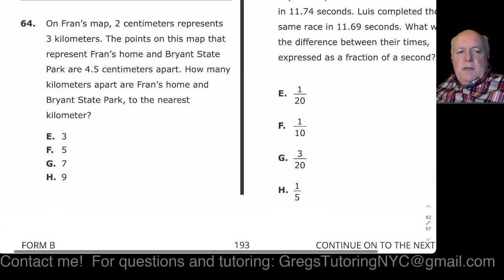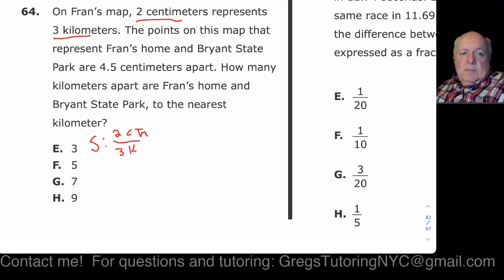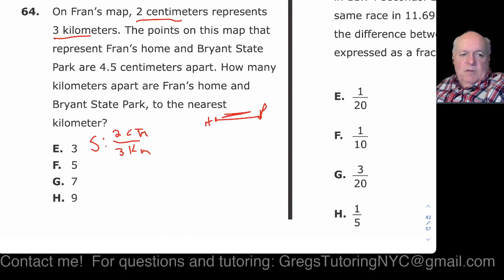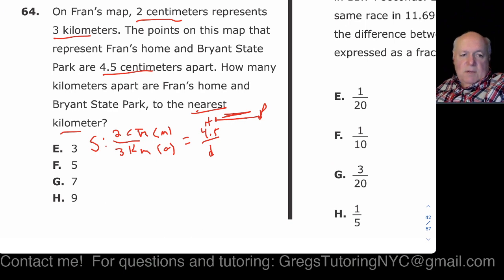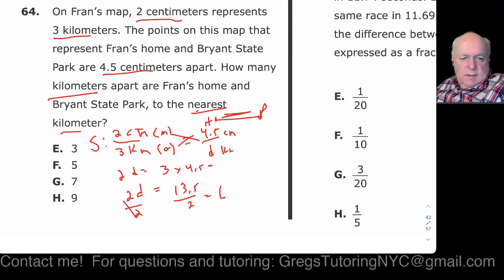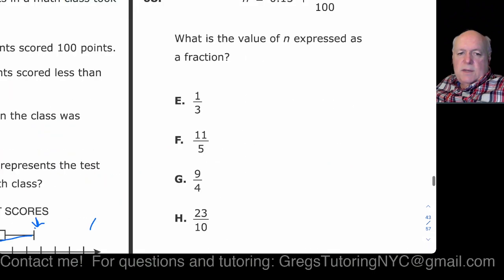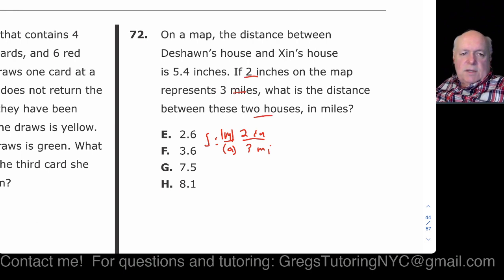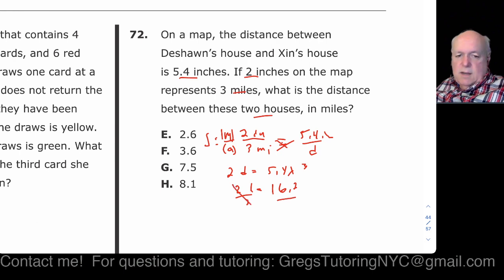SHSAT REVIEW || 2024 Cover to Cover, MATH "Scale", Form B